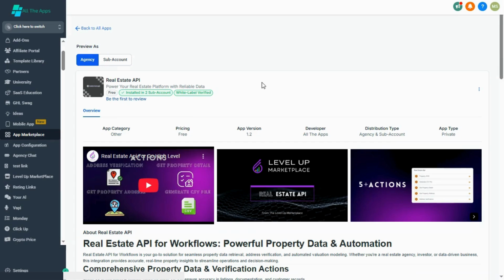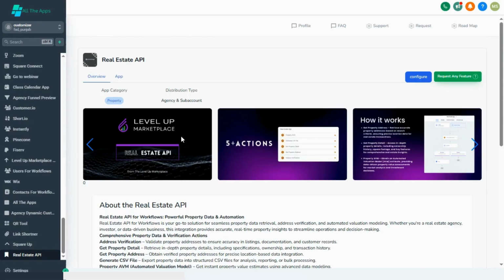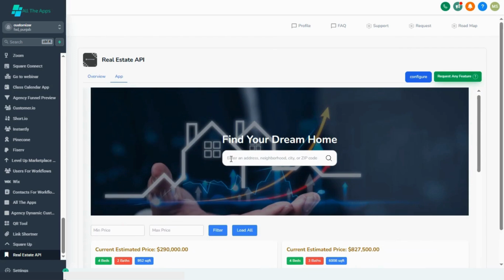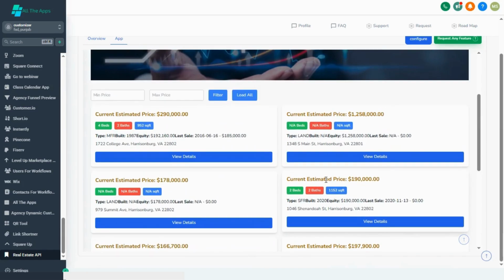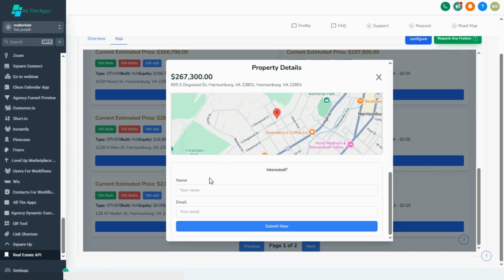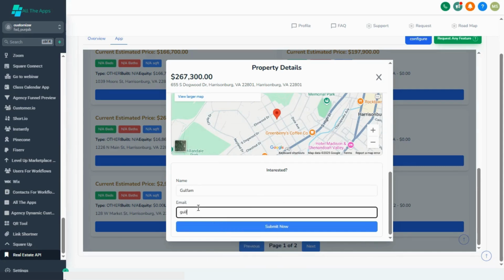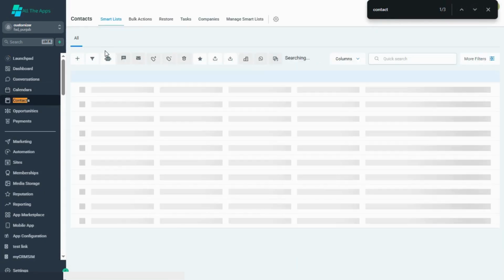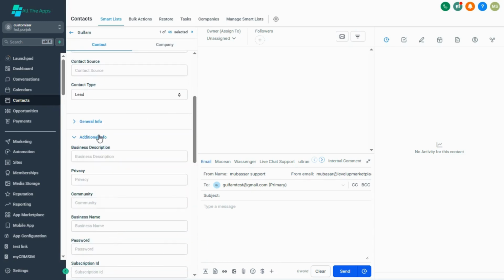Real Estate Api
In this video, I walk you through the real estate API available in the App Marketplace. I demonstrate how to install the app and navigate through its features, including searching for properties by zip code or city name. I also show you how to save property contacts for future reference. Please take a moment to explore the app and let me know if you have any questions!